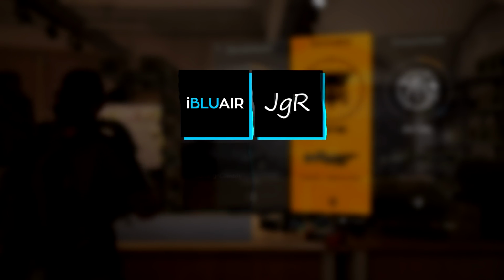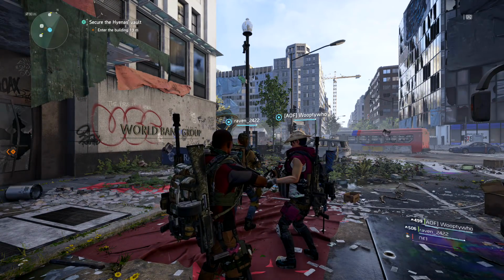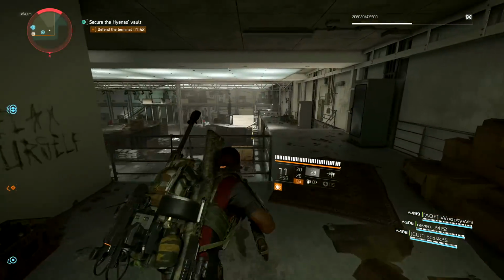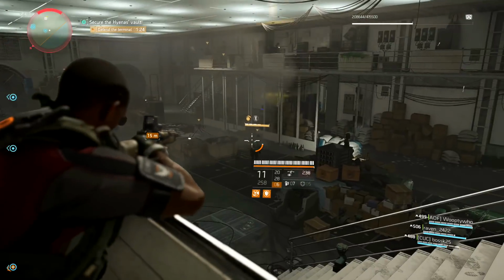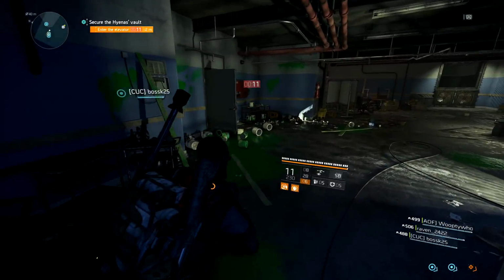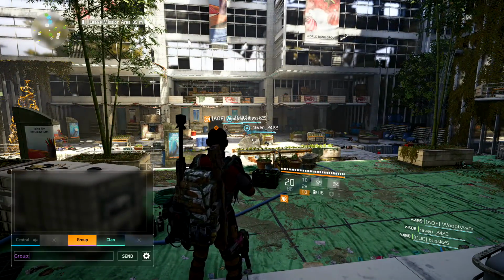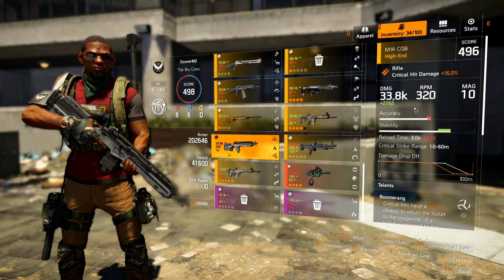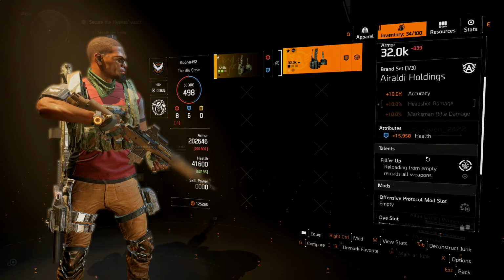Pinpoint || The Division 2 Gameplay & Rambling (Trying the Sharpshooter)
Rob trades in his Crossbow for a Sniper Rifle and the sharpshooter specialization. Let's see what he thinks about it and what possible builds he can make!

What is The Division 2? Tom Clancy's The Division 2 is an online action role-playing video game developed by Massive Entertainment and published by Ubisoft. The sequel to Tom Clancy's The Division (2016), it is set in a near-future Washington, D.C. in the aftermath of a smallpox pandemic, and follows an agent of the Strategic Homeland Division as they try to rebuild the city. The game was released for Microsoft Windows, PlayStation 4 and Xbox One on March 15, 2019. It received generally favorable reviews from critics, with most noting it as an improvement over the first installment.